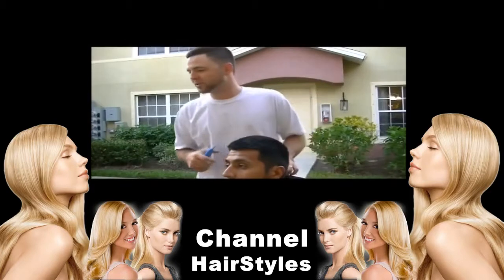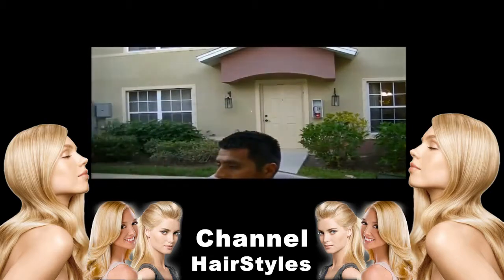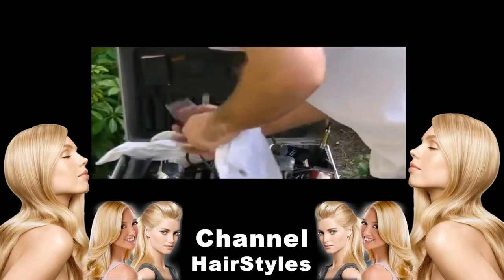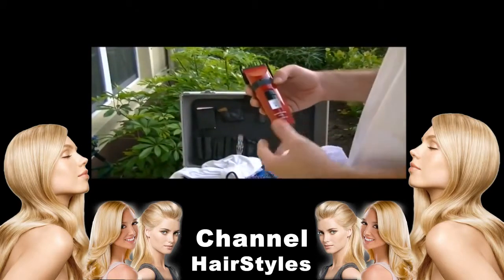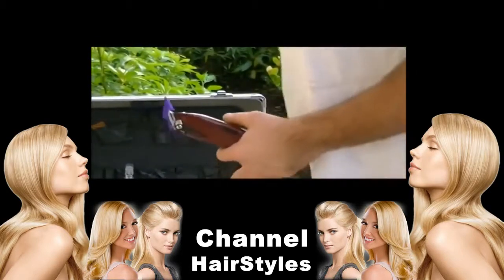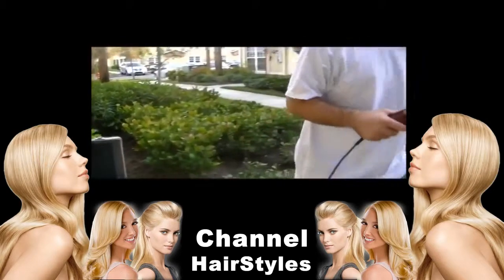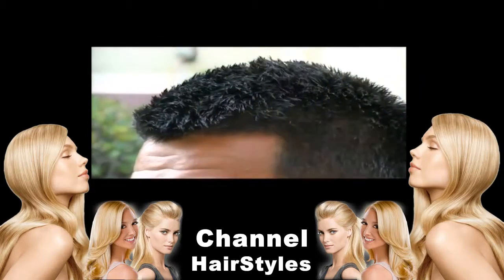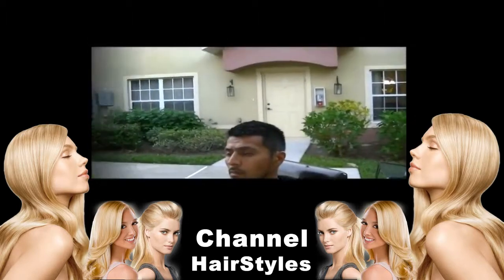The Clipper shootout 2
Part 2 of 4 of the showdown between the best clippers on the market YOU WANT TO KNOW WHAT THE STRONGEST CLIPPER AVAILABLE IS? Keep watching and find out!! Al.

Part 2 of 4 of the showdown between the best clippers on the market YOU WANT TO KNOW WHAT THE STRONGEST CLIPPER AVAILABLE IS? Keep watching and find out!!

All the best clippers in the industry compete against each other cutting through very dense hair full of strong gel. YOU WANT TO KNOW WHAT THE STRONGEST CLIP.